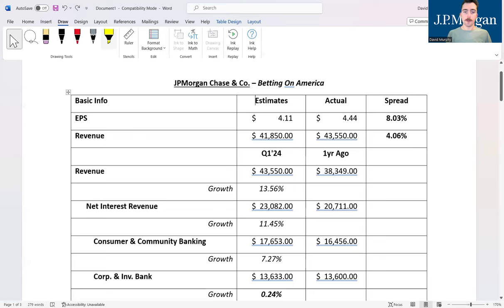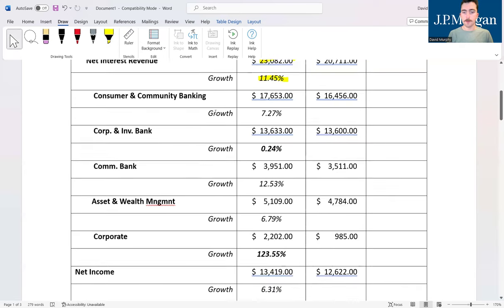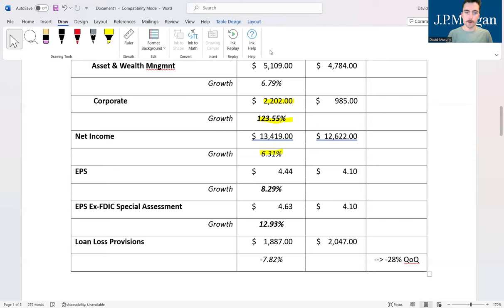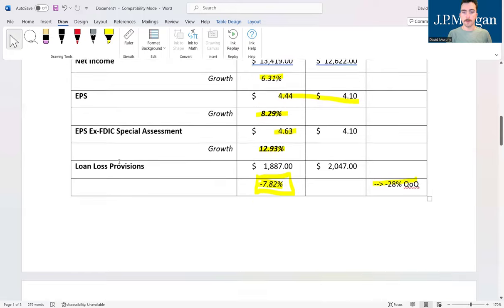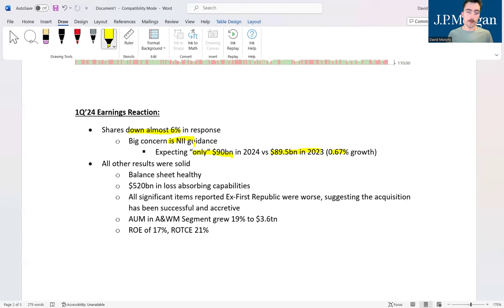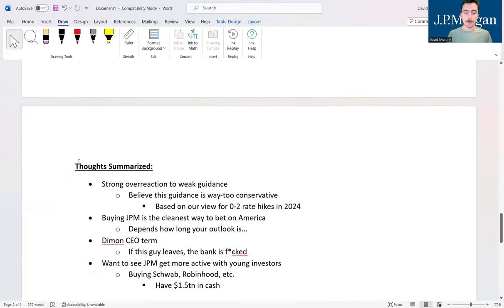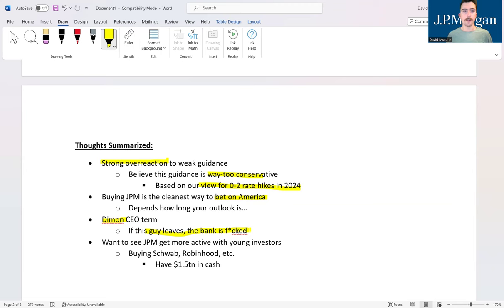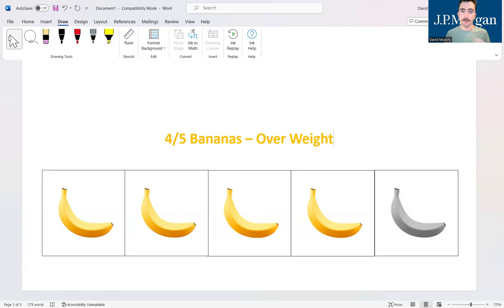JP Morgan's Earnings Report Sparks Chaos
Join us as we dive into the latest JP Morgan earnings report for Q1 2024! Get exclusive insights on the numbers, market reactions, and our analysis. Discover why this earnings season is the real most wonderful time of the year for investors. From beating EPS expectations to revenue growth and net income insights, we cover it all. Plus, understand why the market's reaction might be overblown and our outlook on JP Morgan's future. Don't miss out on this in-depth breakdown!